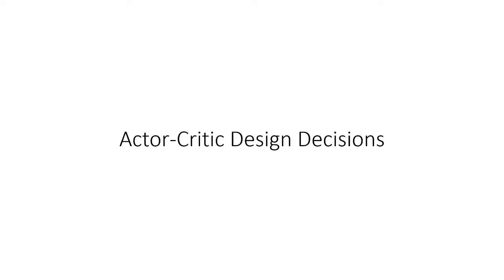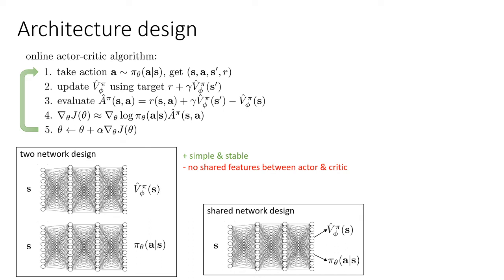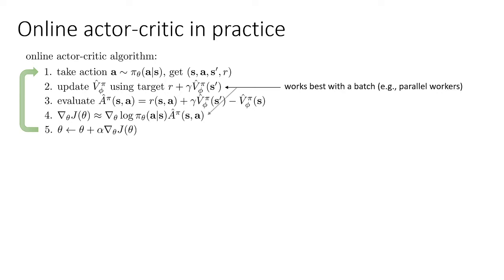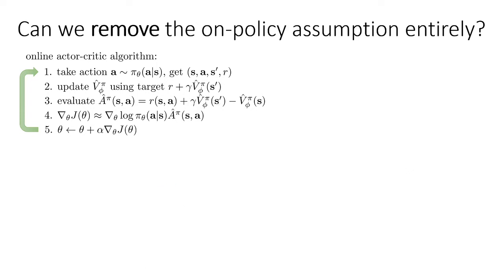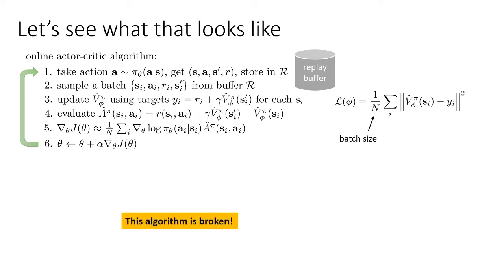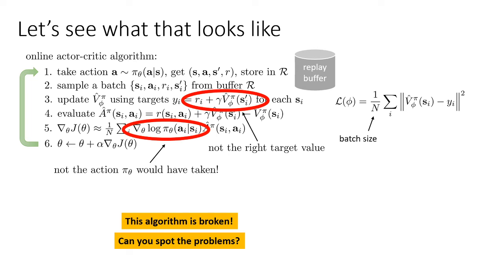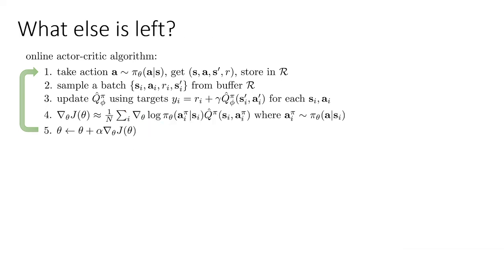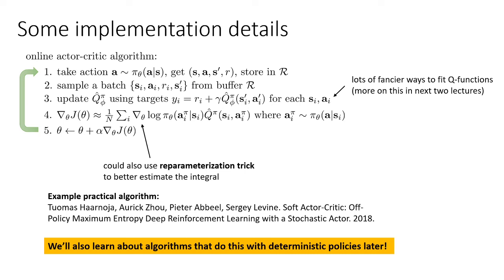CS 285: Lecture 6, Part 3